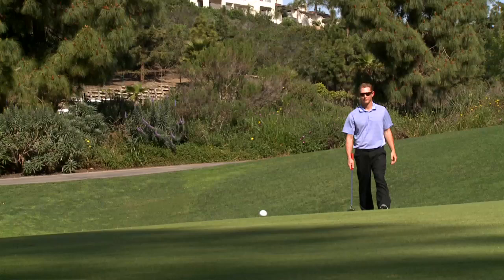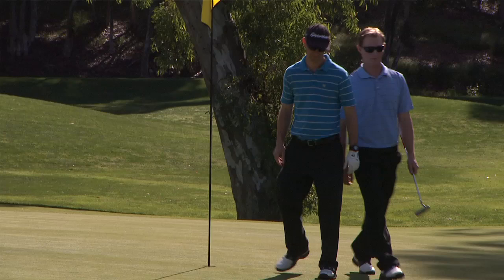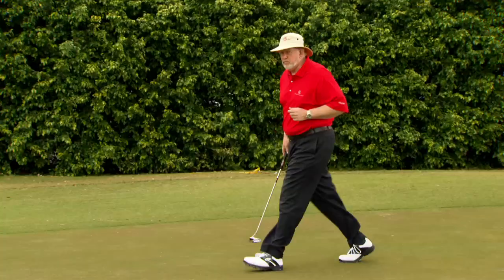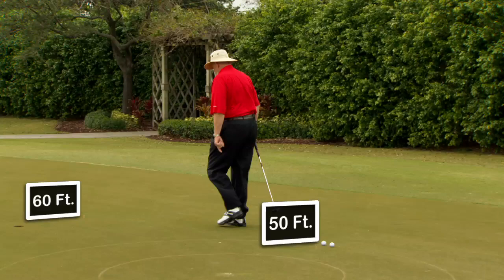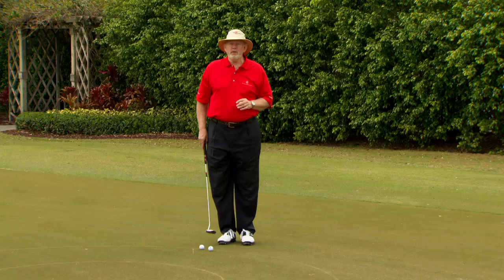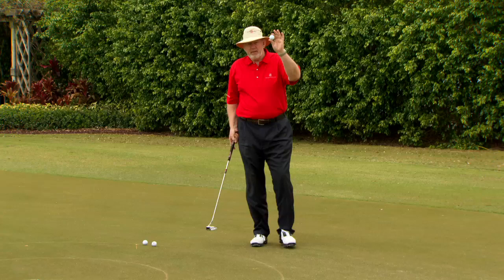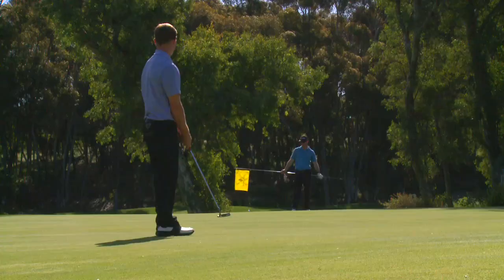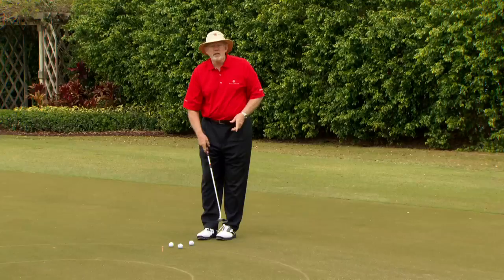LAG PUTTING WITH DAVE PELZ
Short game guru, Dave Pelz, helps you by providing a drill for those pesky long putts.